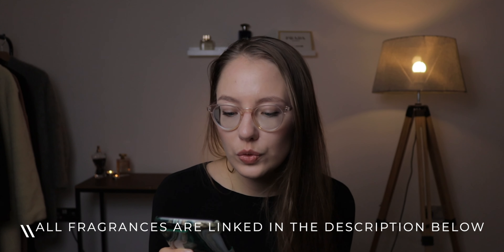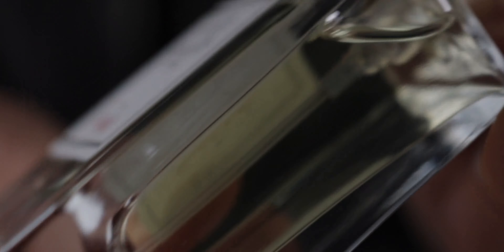2 Classy Everyday Colognes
FRAGRANCES MENTIONED:
OUD X

BEST SUMMER COLOGNES
BEST SUMMER PERFUMES
TOP 10 WOMENS PERFUMES
TOP 10 MENS COLOGNES

👃FAVOURITE PERFUME GADGET

📚FRAGRANCE BOOK RECOMMENDATIONS:
Essence of Perfume
Perfume Guide
➤Cameras I Use For My Videos

🎩MAKEUP & FASHION WORN IN THE VIDEO

ABOUT ME

I was born in Poland and grew up in the UK. I am married to a wonderful man called Maciej with whom I vlog on a seperate channel (everdaters). I also lived in places such as Paris and Alesund in Norway throughout my life. Here I like to share my passion for fragrances which has been my hobby since I was a little girl.